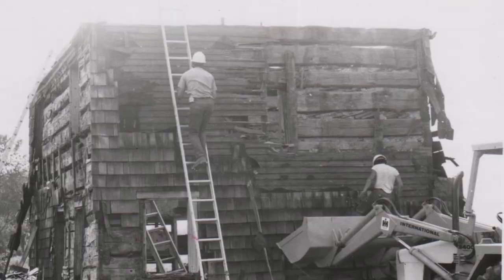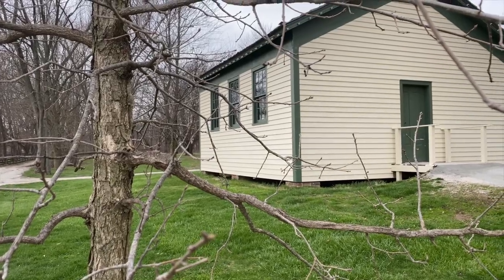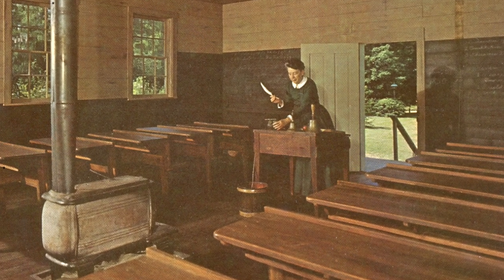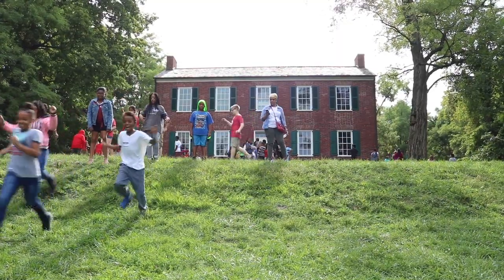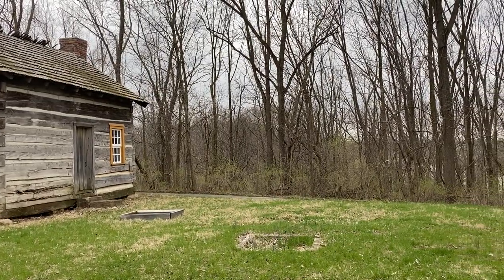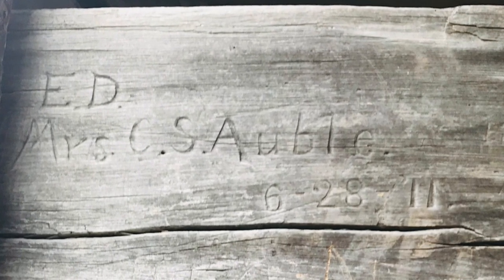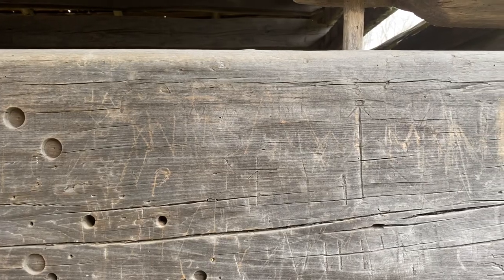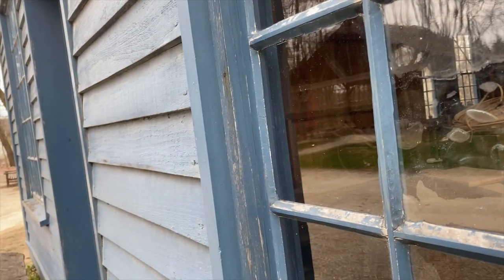Conner Prairie - Secret Lives of Conner Prairie Buildings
Allison Cosbey, Exhibit Developer at Conner Prairie, takes us on a tour of buildings around Conner Prairie and shares some secrets about their origins.